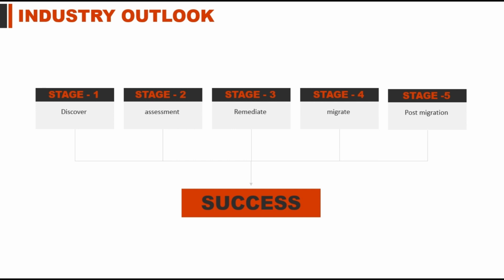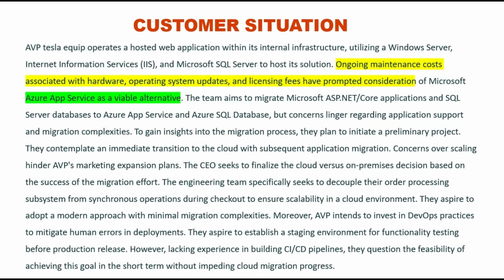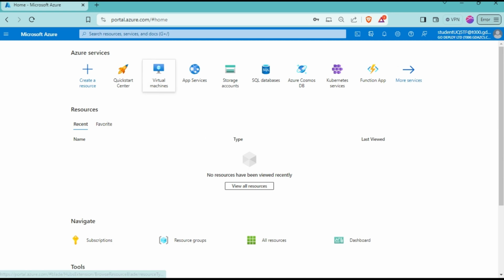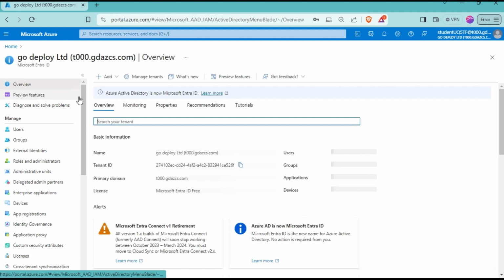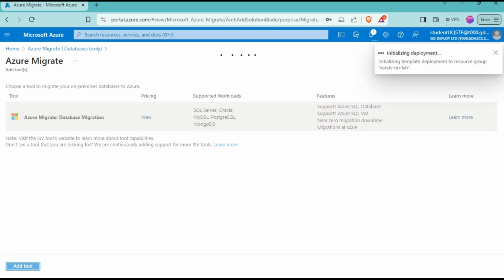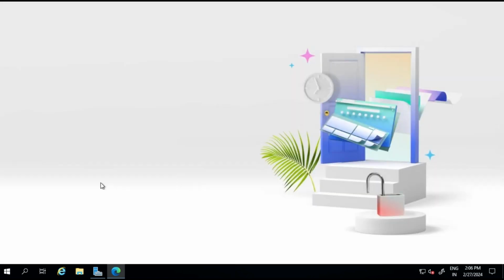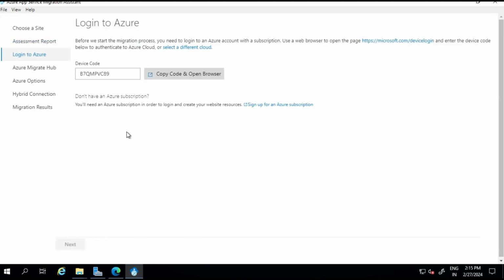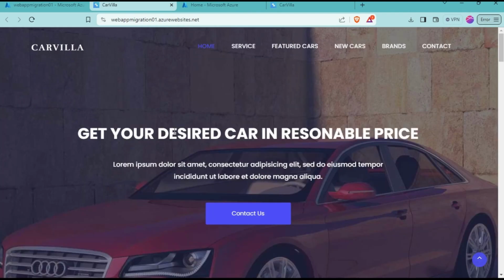Cloud migration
Lifting Your Business to the Cloud: An Introduction to Azure Migration on YouTube
Feeling bogged down by on-premises IT infrastructure?  Considering a move to the cloud but unsure where to start? In this video, we'll explore the exciting world of Azure cloud migration, guiding you through the process of seamlessly transferring your operations to Microsoft's robust cloud platform.

Why Azure?

Scalability and Agility: Easily adjust resources up or down to meet fluctuating demands, fostering business agility.
Enhanced Security: Benefit from Microsoft's world-class security infrastructure, keeping your data and applications safe.
Cost-Effectiveness: Pay only for the resources you use, eliminating the upfront costs of maintaining physical servers.
Global Reach: Access your applications and data from anywhere in the world with Azure's global network.
The Azure Migration Journey:

Assessment: Analyze your current IT environment to identify workloads suitable for migration and potential challenges.
Planning: Develop a comprehensive migration strategy, outlining the tools, resources, and timeline for the process.
Migration: Leverage Azure's suite of migration tools, including Azure Migrate, to securely and efficiently transfer your data and applications.
Optimization: Once migrated, fine-tune your cloud environment to optimize performance and cost efficiency.
Getting Started with Azure Migration:

Watch this video: Gain a deeper understanding of the benefits and process of Azure migration.
Explore Azure Migrate: Discover this free tool designed to simplify and streamline your cloud journey.
Embrace the Future, Embrace the Cloud:

By migrating to Azure, you unlock a world of possibilities, empowering your business with increased scalability, agility, and security. Take the first step towards a more efficient and future-proof IT infrastructure with Azure cloud migration.